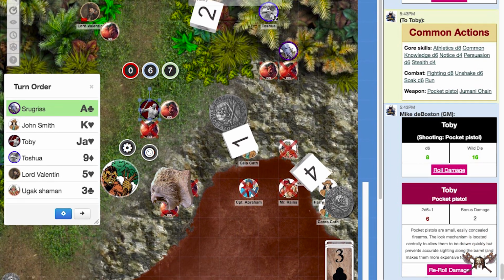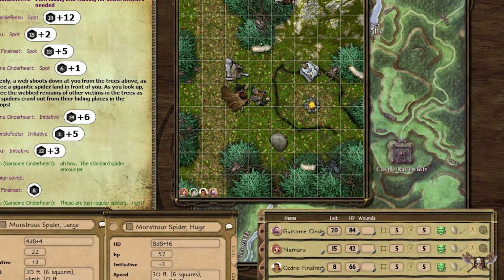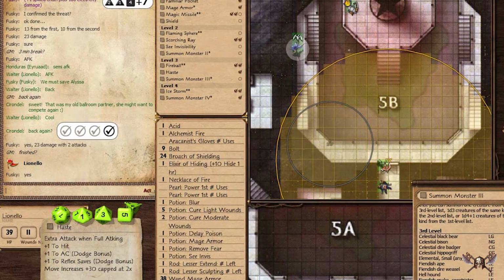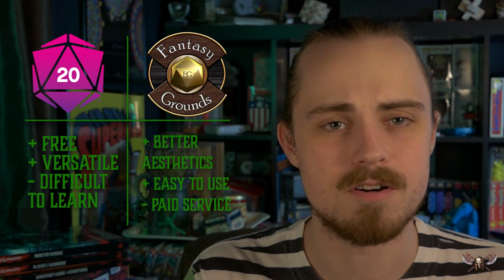How to Play D&D Online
5e D&D and other pen and paper roleplaying games are meant to be played together around a table laden with dice and snacks. If however, you or your friends are stuck at home or far away (or are all socially isolating themselves due to a global pandemic) you’ll have to either cancel your game or find a way to make it work online.

It can still be a chore to set up but we’re living in a golden age of online tools and services you can use to make that weekly game happen hell or high water (or coronavirus). Get your headsets on and login as we go through everything you need to know.

Shop the best metal dice sets, D&D dice, and polyhedral dice for Dungeons and Dragons, Pathfinder, Warhammer, Magic the Gathering and other RPG tabletop games. Adventure awaits!